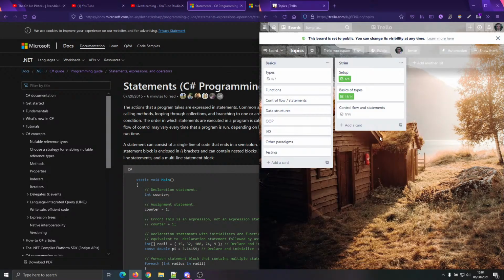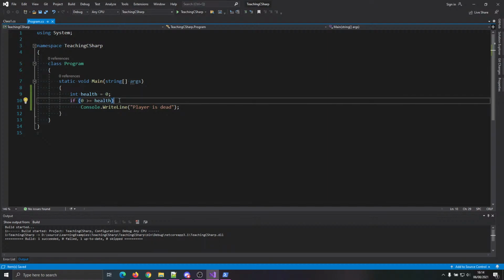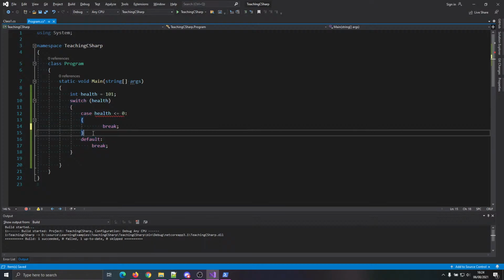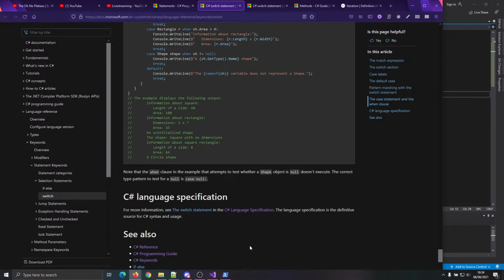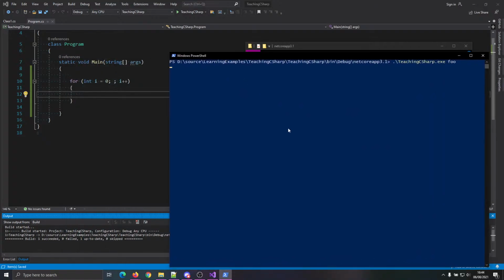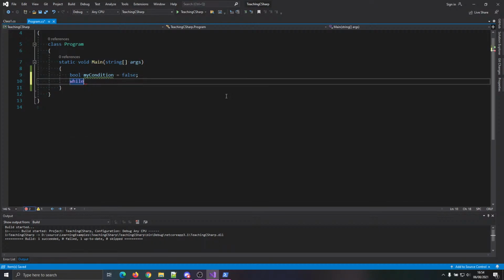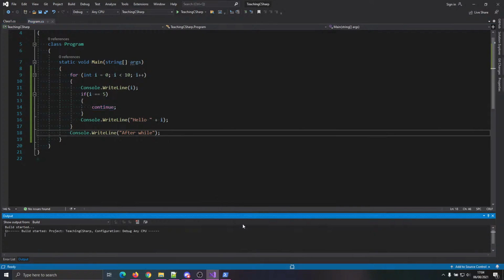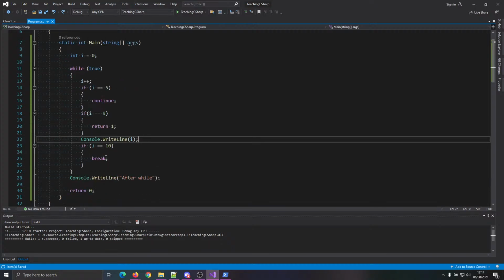C# Basics | Statements and control flow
I attempt to teach some C# basics, so we can move into Unity3D
In this stream we looked at the different statements available to us, to execute actions, and how we can use that to manipulate the control flow.